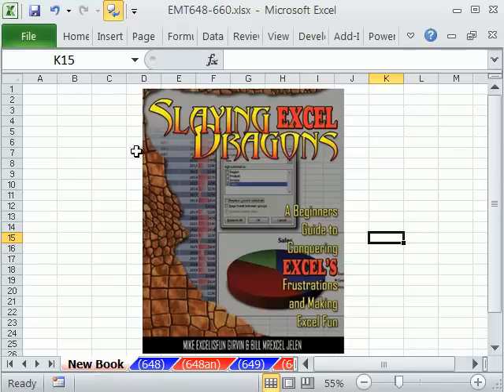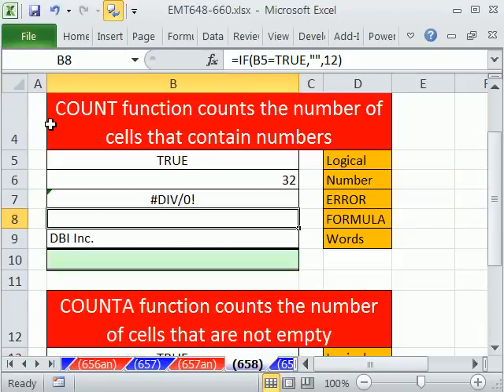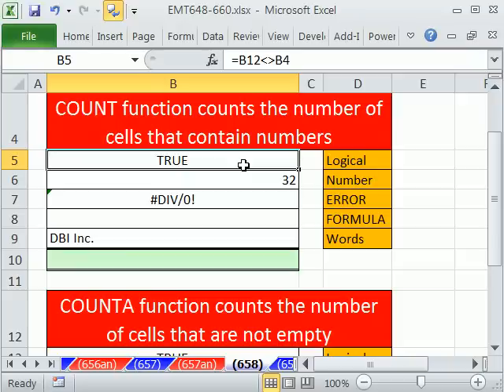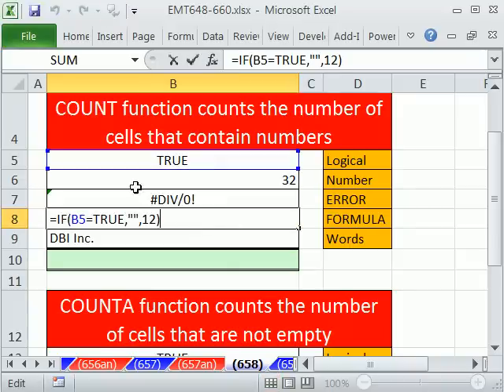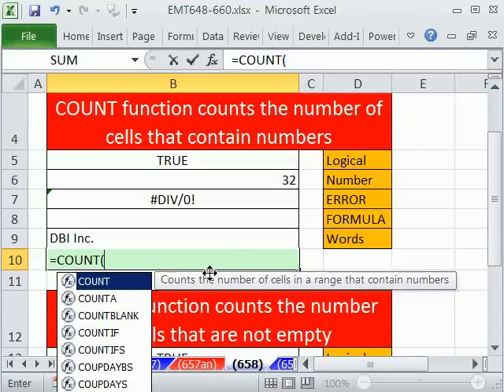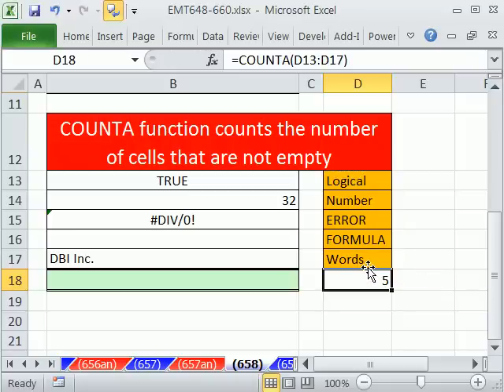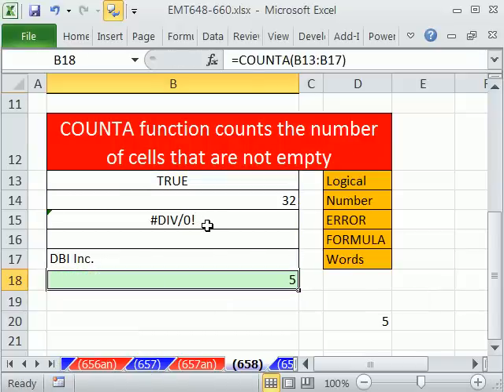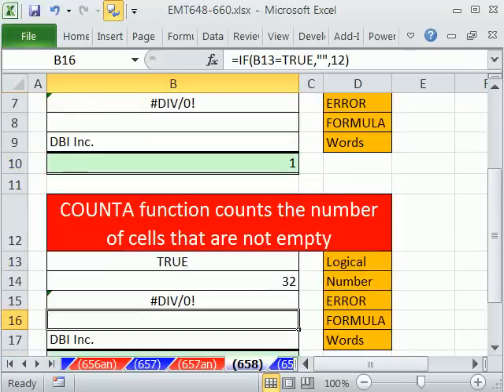Excel Magic Trick 658: COUNT Vs. COUNTA function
See how to use the COUNT & COUNTA functions correctly. COUNT counts numbers. COUNTA counts non-empty cells. See how COUNTA counts: Logicals, Numbers, ERRORs, FORMULAs and Words. See how COUNT counts just numbers!
Don't get tricked when using the COUNTA function...